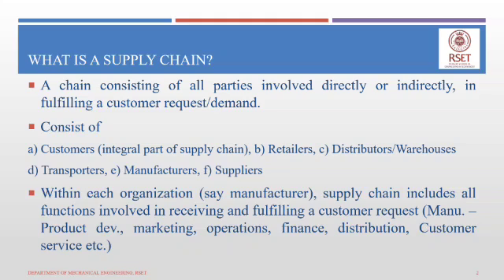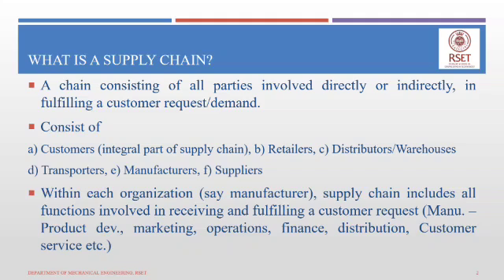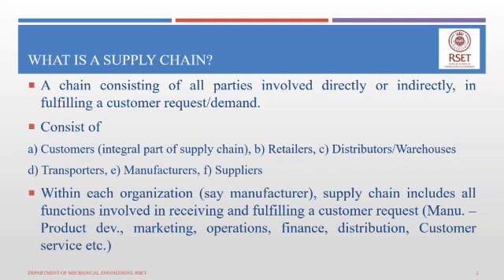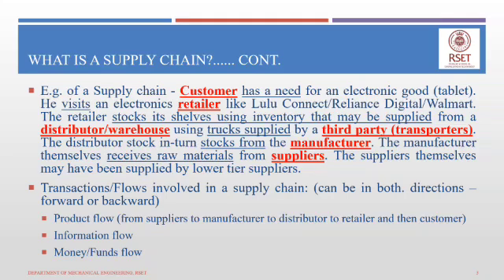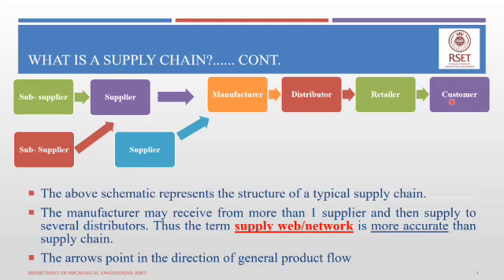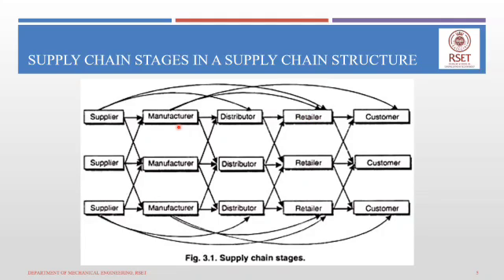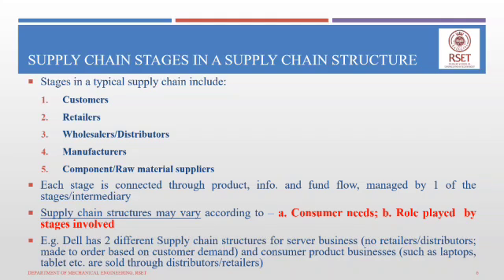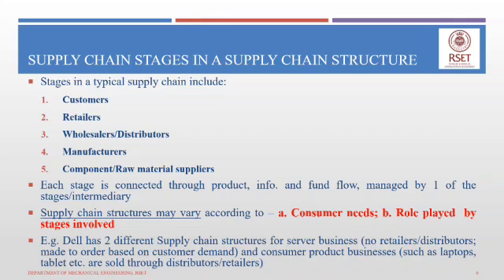IE 306 SCLM Module 1 Lecture 1 Supply Chain Structure, Stage and Objectives